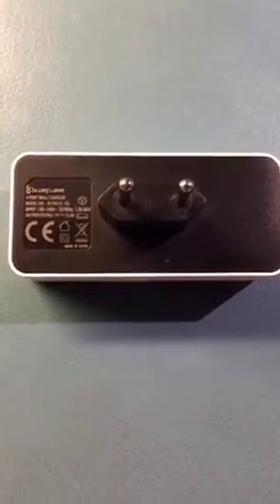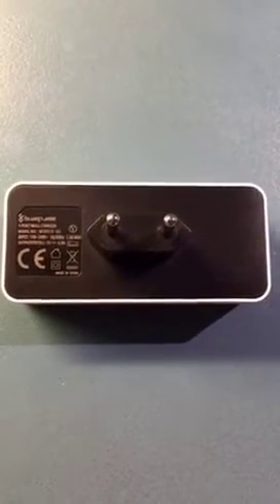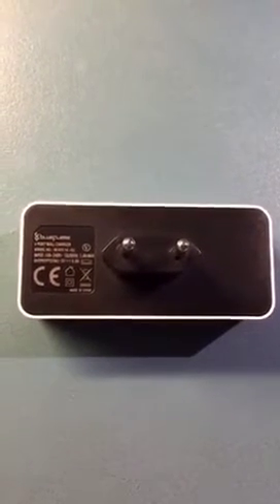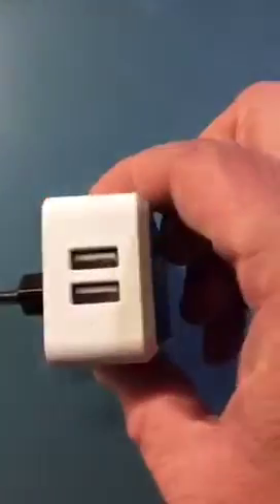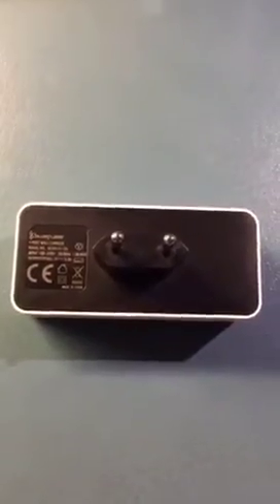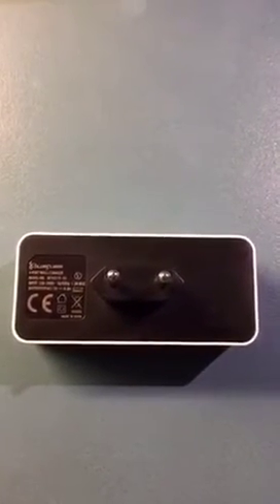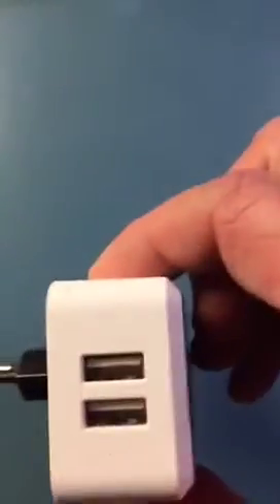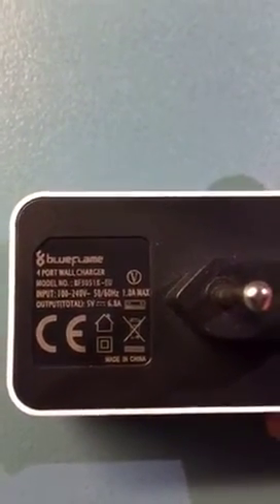Usb charger tip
USB charger capable of charging several devices great for travel.